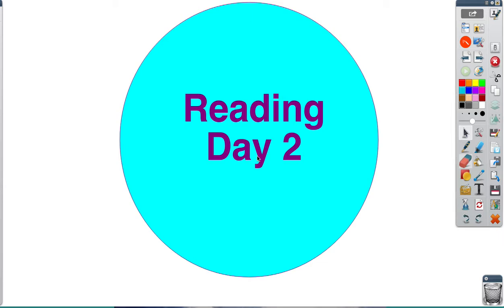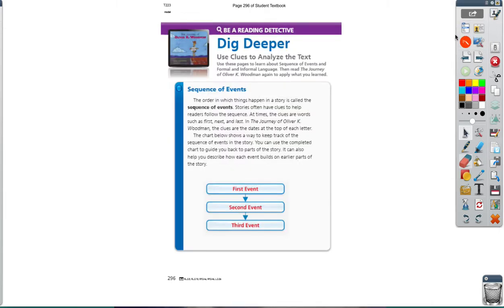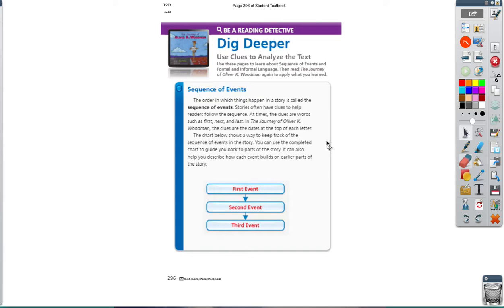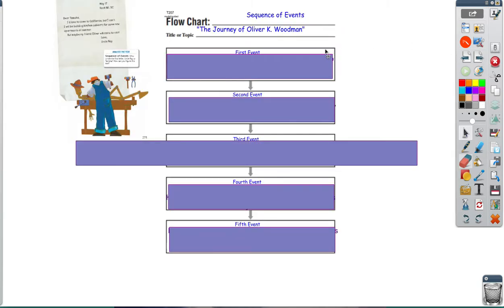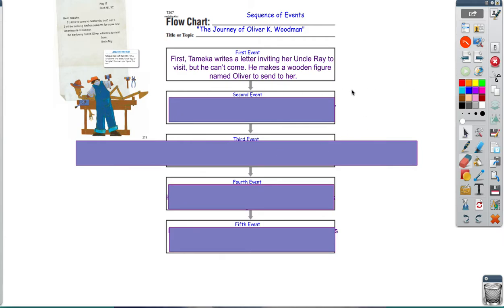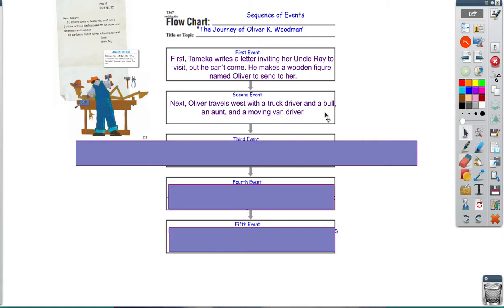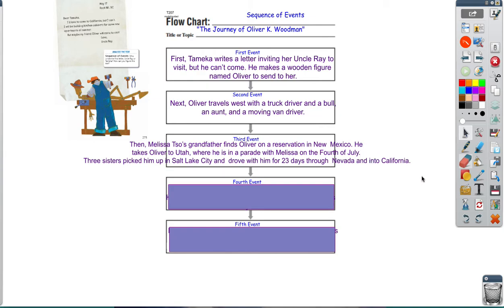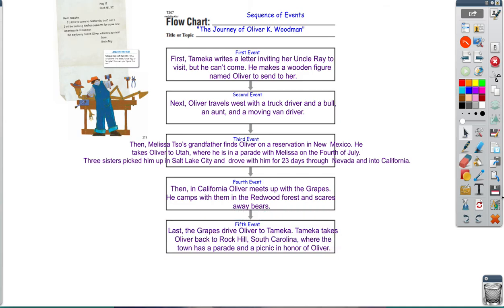Tue 4 7 Reading